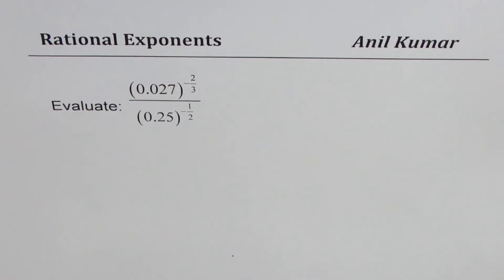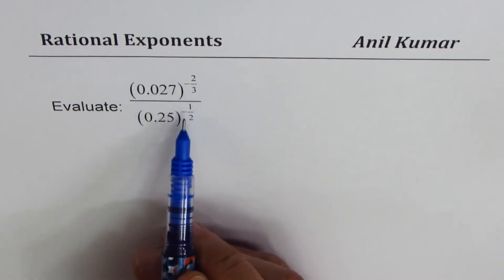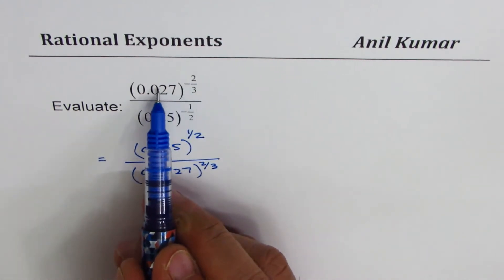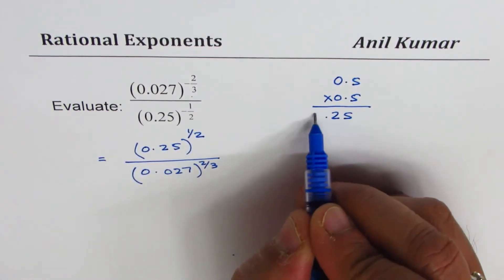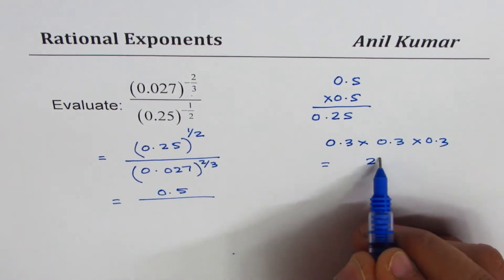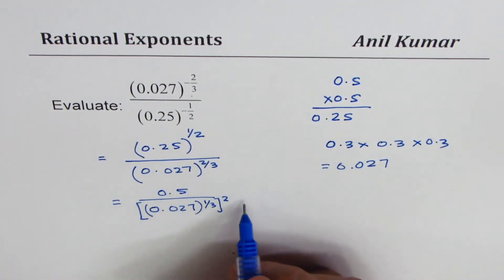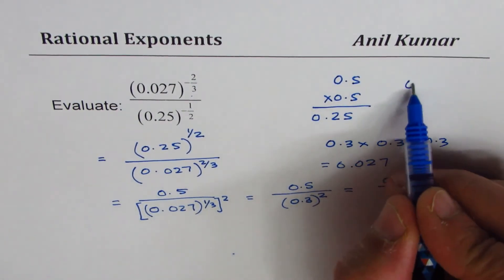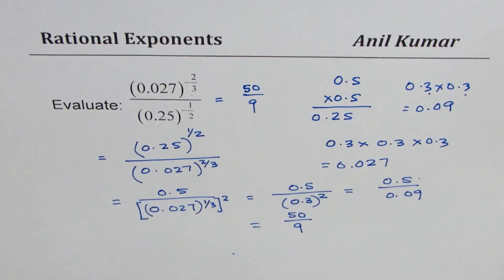Evaluate Rational Exponents (0.027)^(-2/3)/(0.25)^(1/2) for decimal numbers